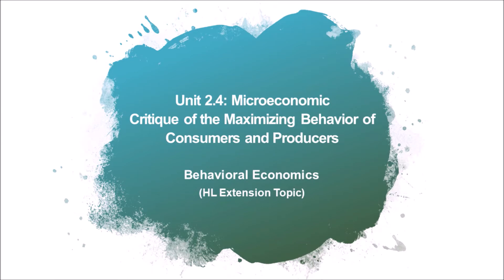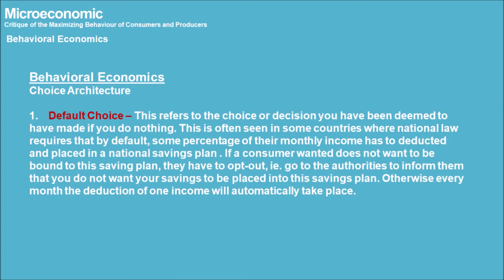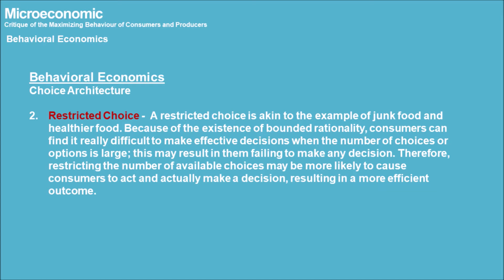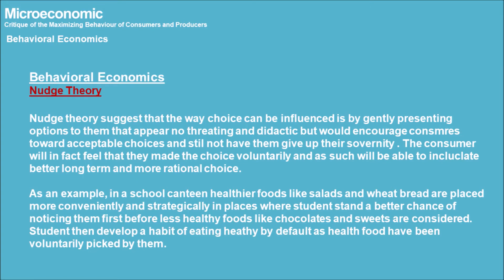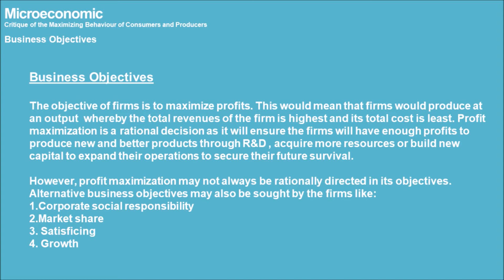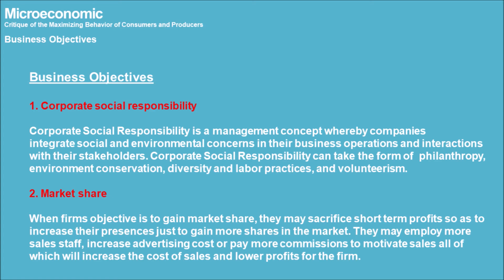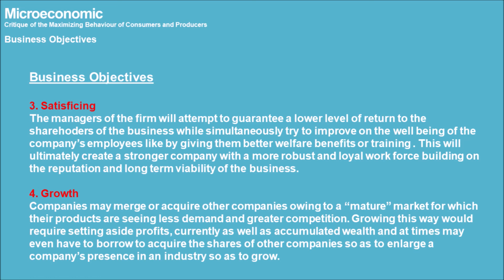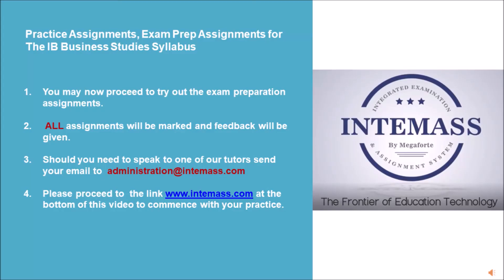IB ECONOMICS (HL ONLY) - UNIT 2.4 Critique of the Maximizing Behavior of Consumers and Producers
1. Behavioral economics
2. Business Objectives